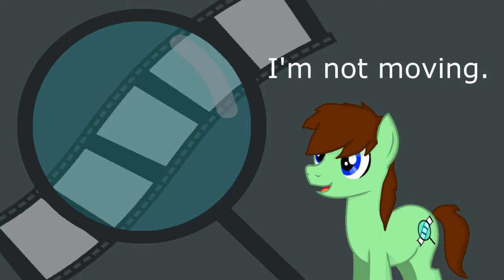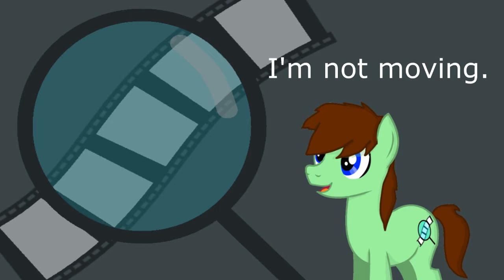Sorry.MOV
No-pony will watch this video.

Peace out bronies!